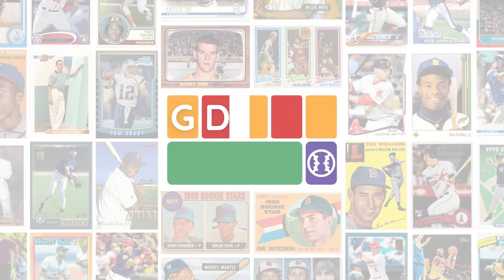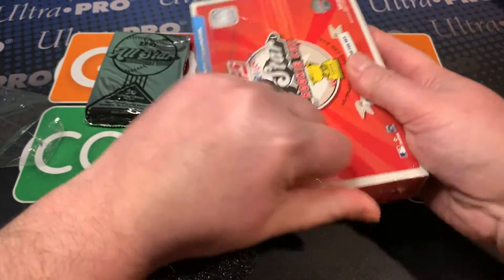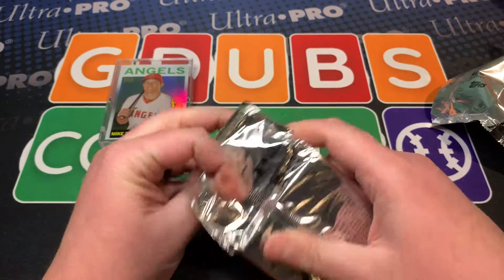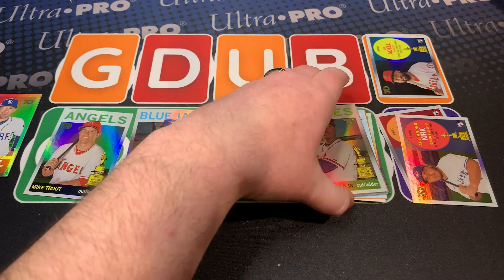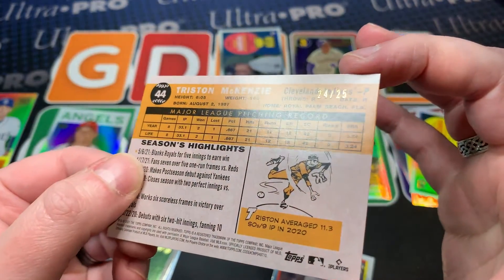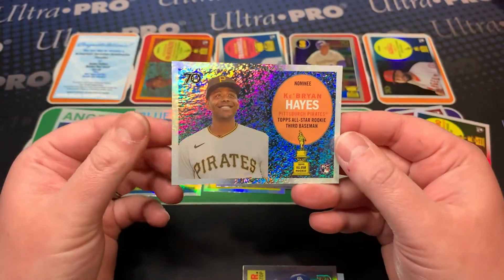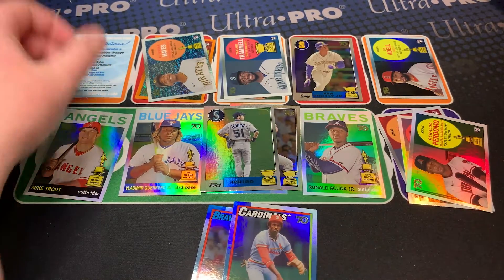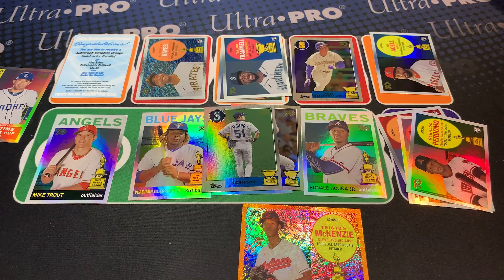TWO AUTOGRAPH REDEMPTIONS!! Topps 2021 All Star Rookie Cup